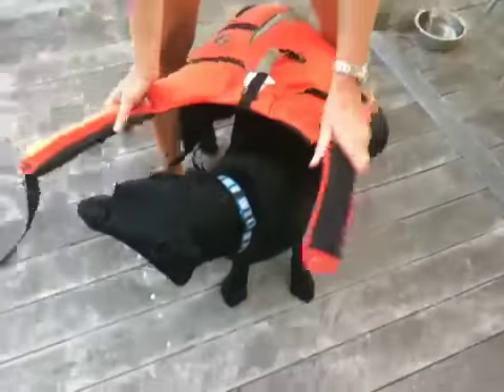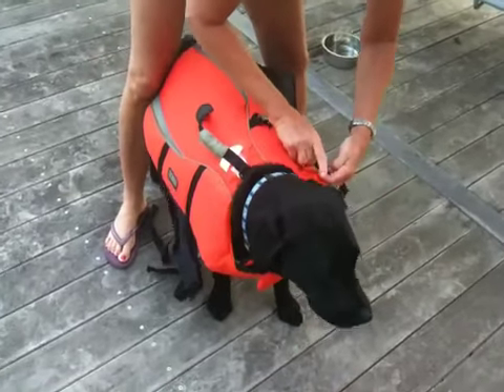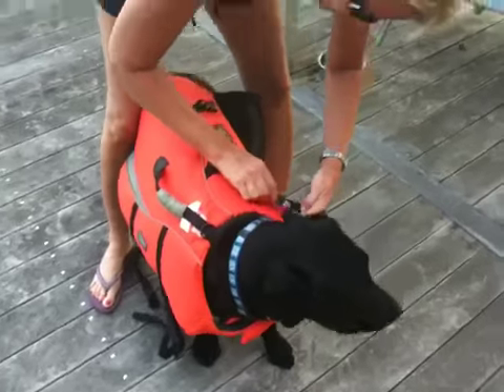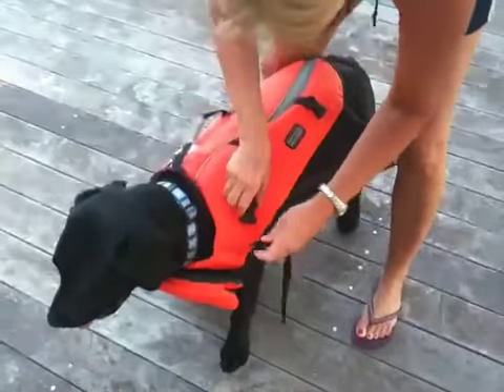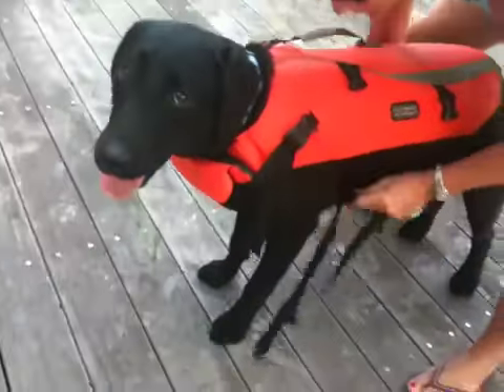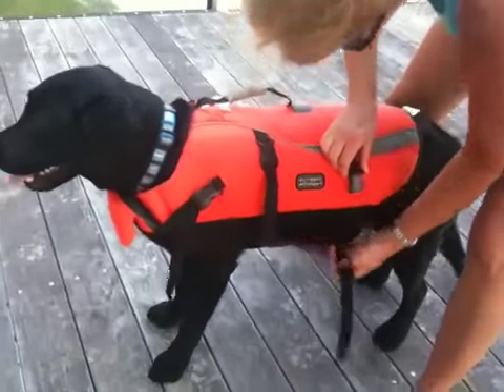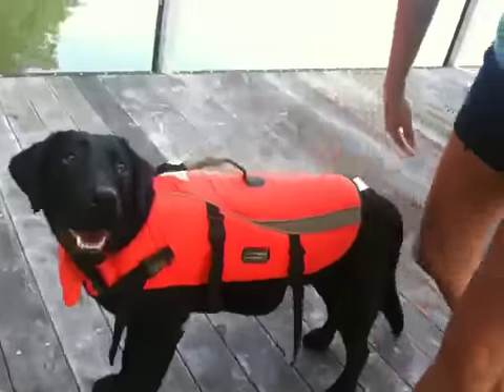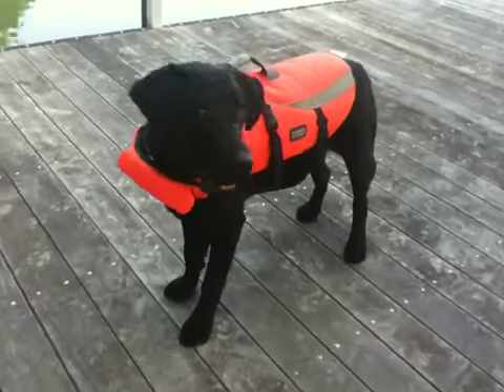Labrador Life Vest Application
Hanz preparingvto go canoeing